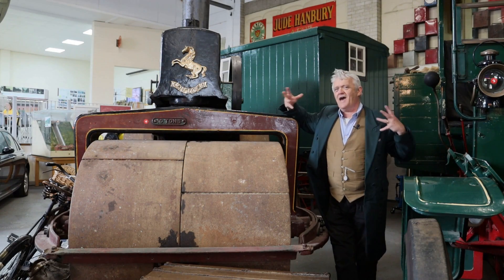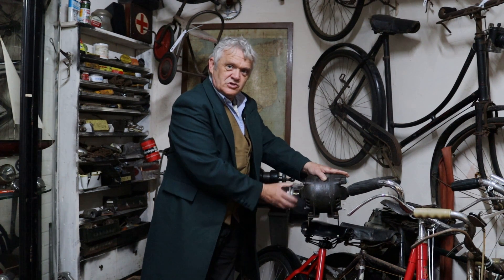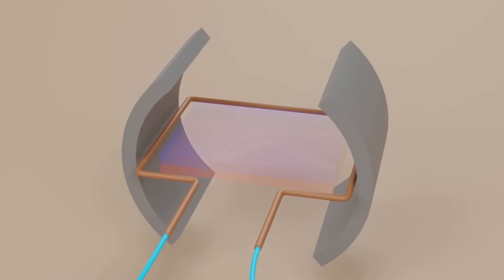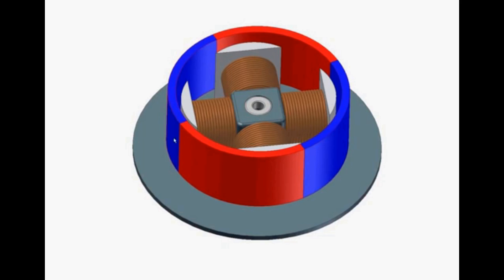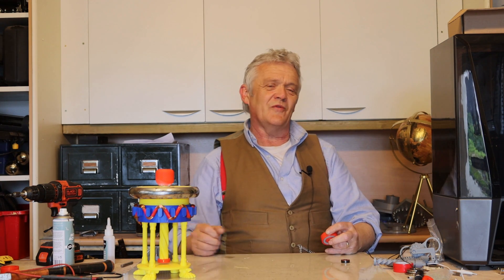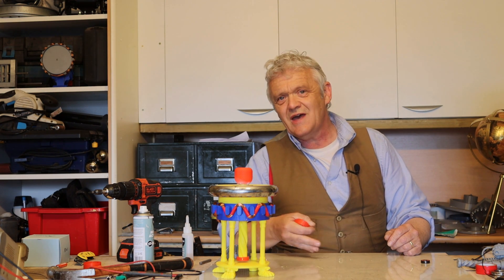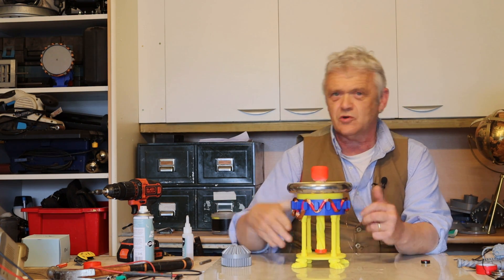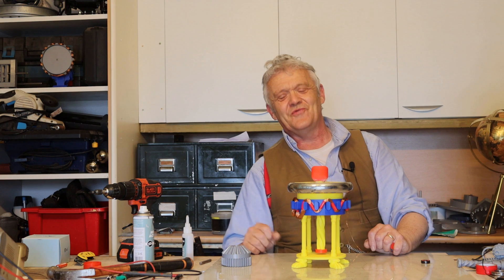2006 Hubless - The Motors And Generators Of The Future